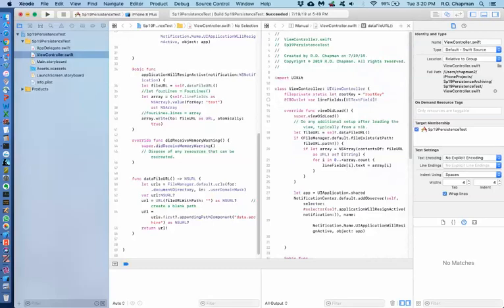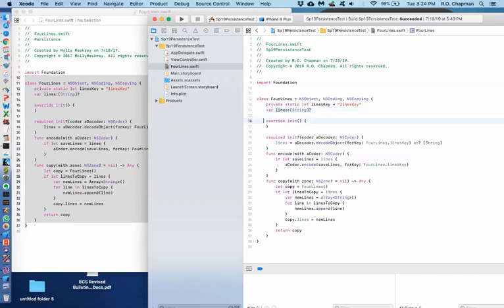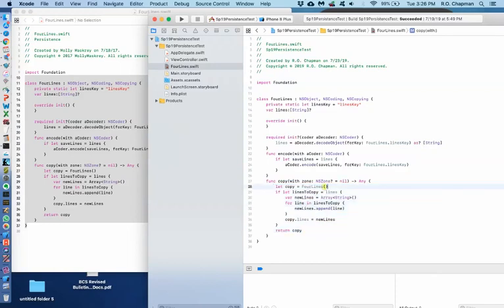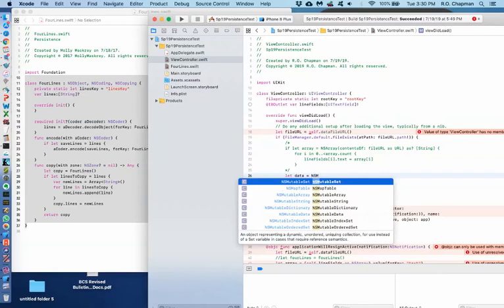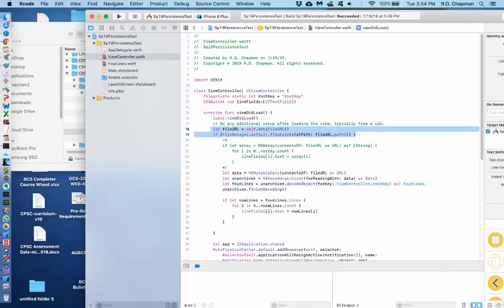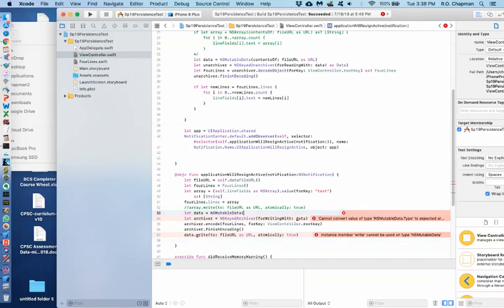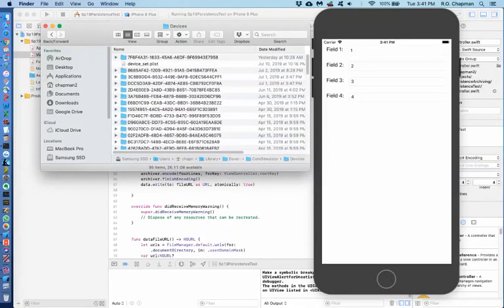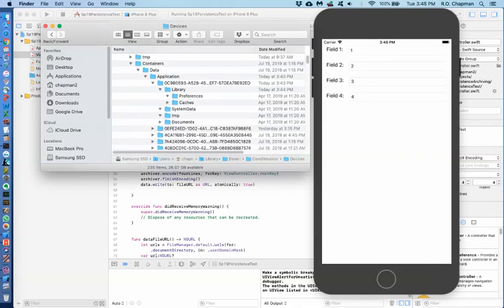Module 11 Video 2 of 3